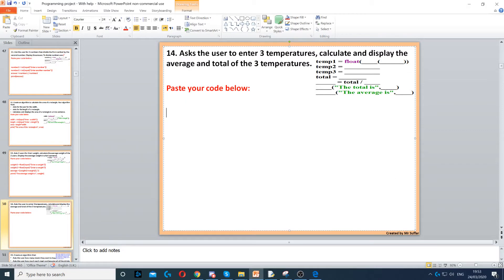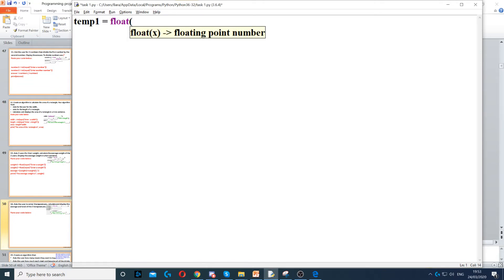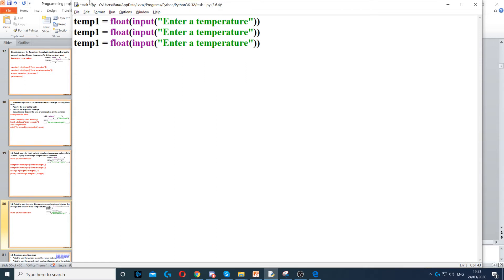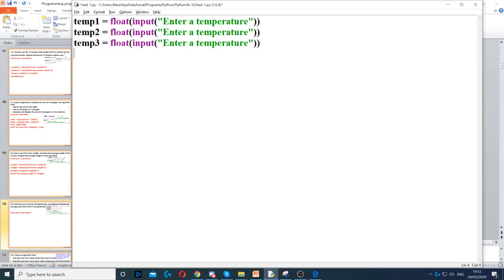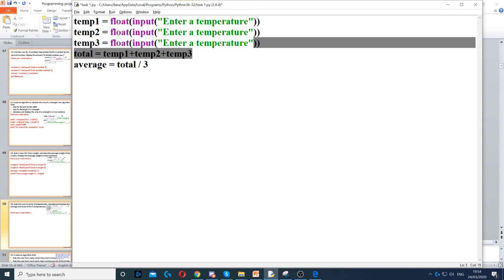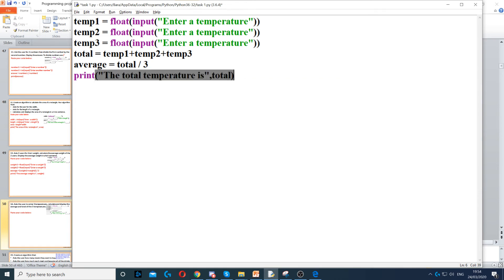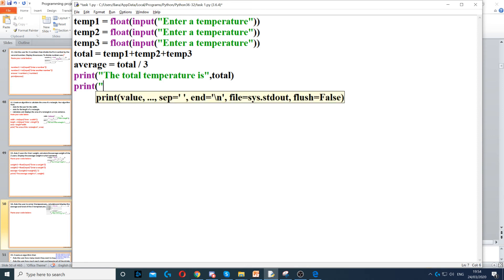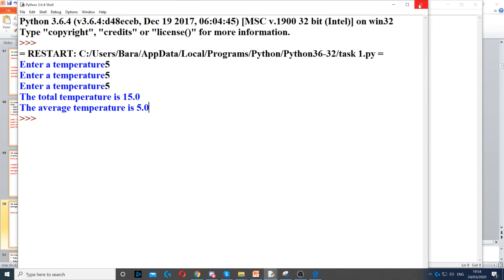Task 14 - Data types